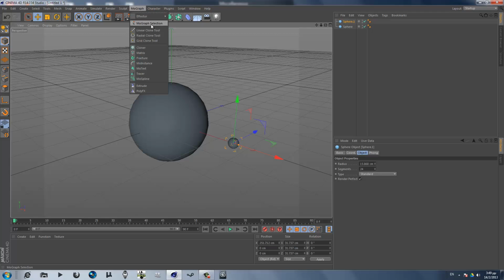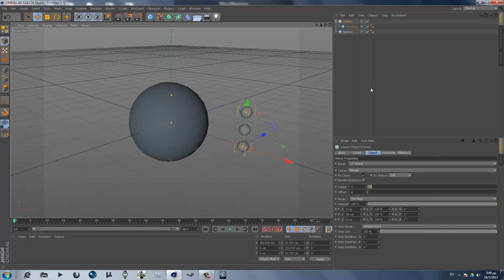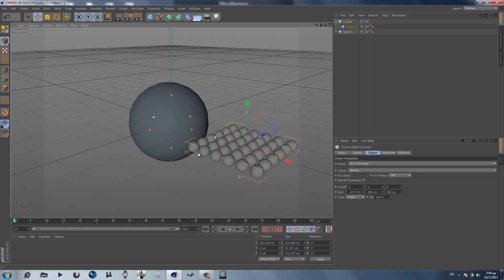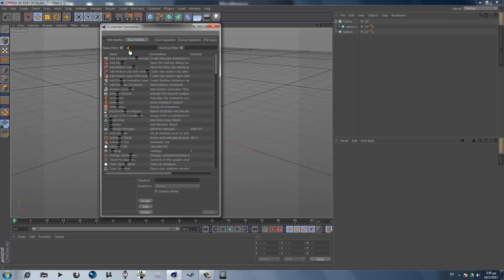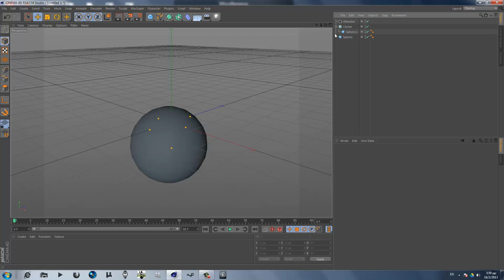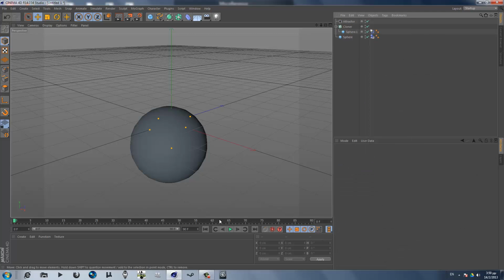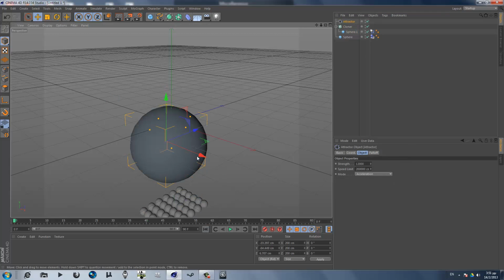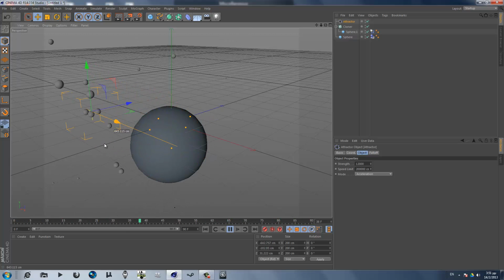Cinema 4D R14 Tutorial #003 | Attractor Object Tutorial